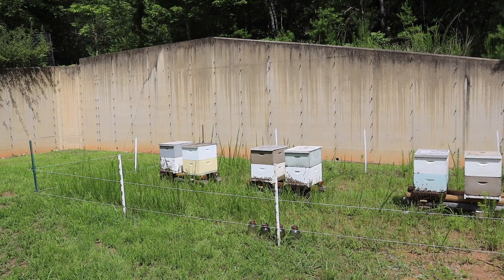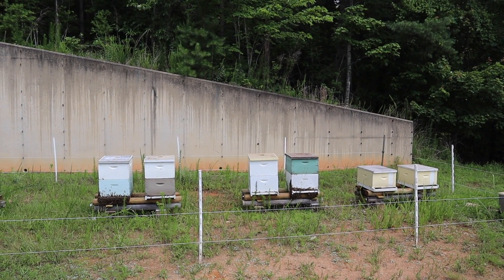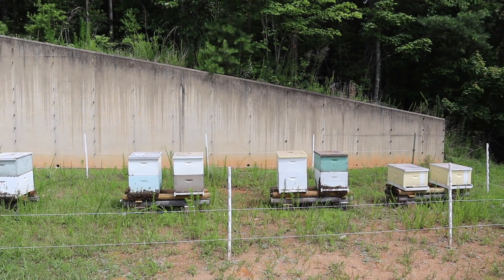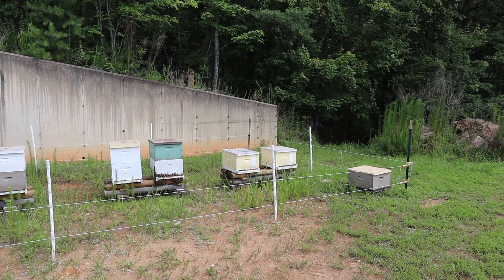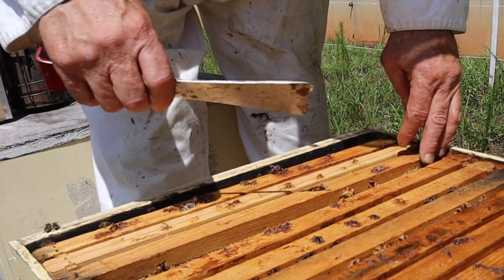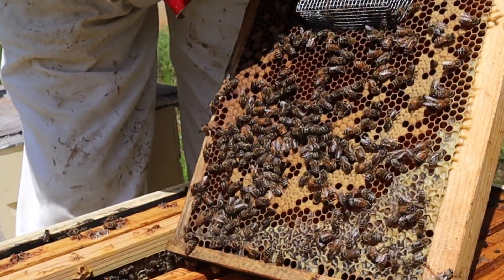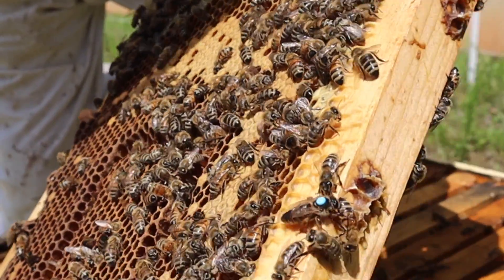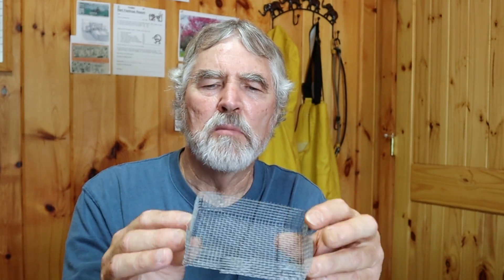Introducing Caucasian Bees Into Our Apiary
The reasons we are introducing Caucasian bees into our apiary including propolis production and other behavioral traits.